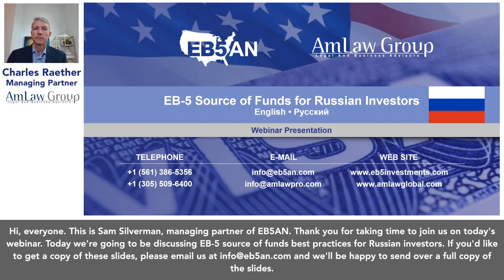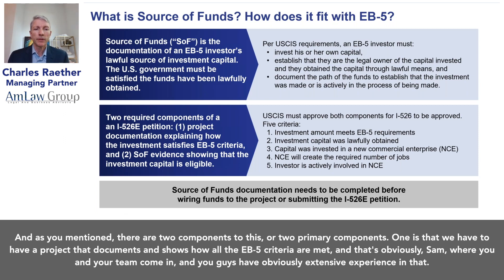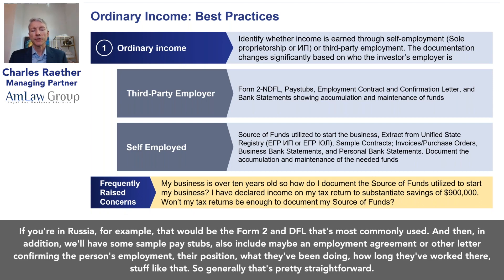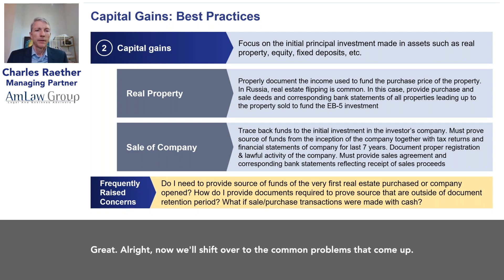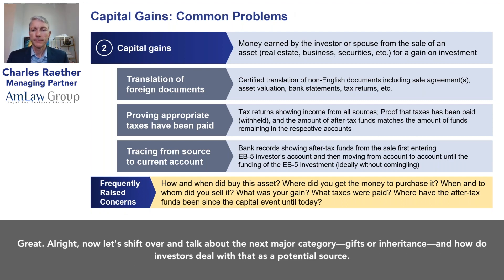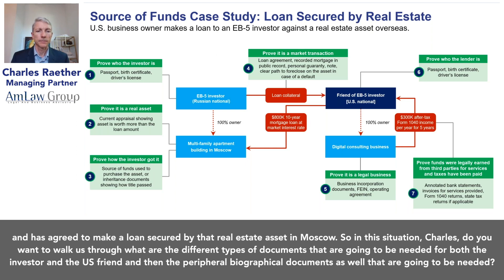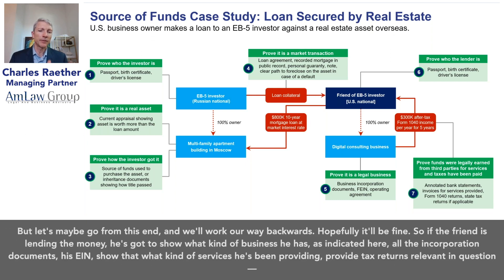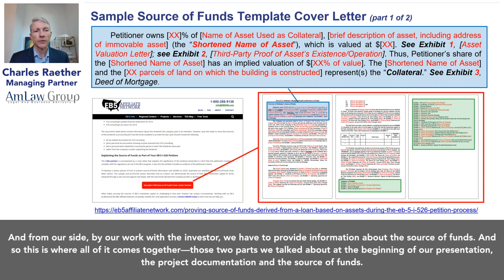EB-5 Source of Funds for Russian Investors with Charles Raether (AmLaw Group)